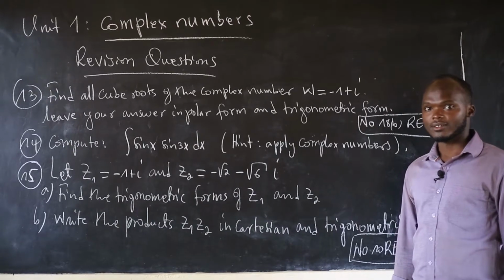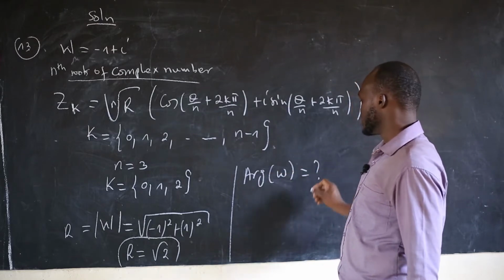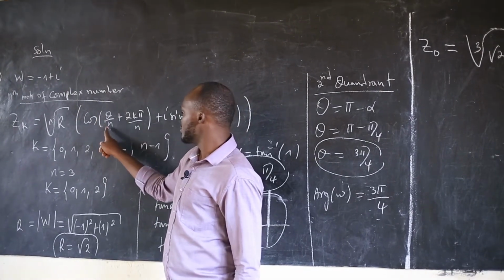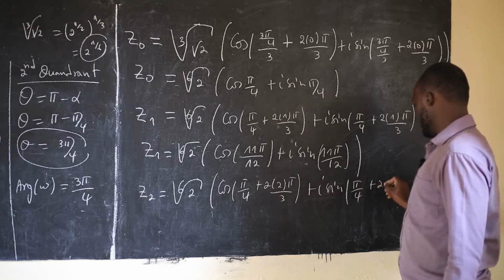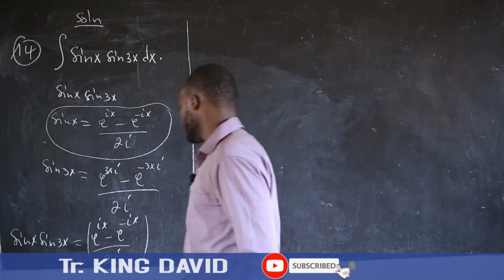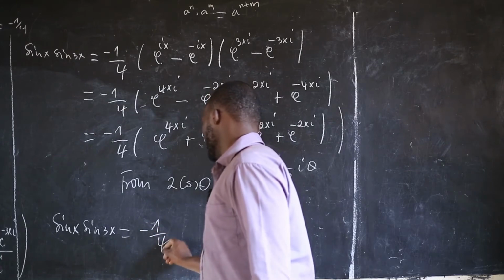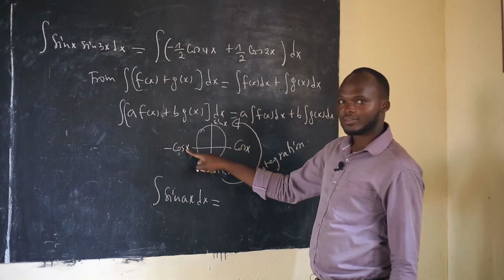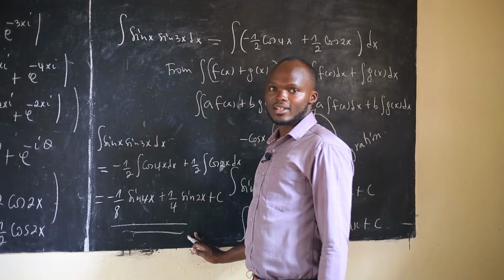Solutions about complex numbers(10 ways to interpret each question about complex numbers)part 12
questions from different papers are well explained here
To watch this video can enable you to understand complex numbers very well.